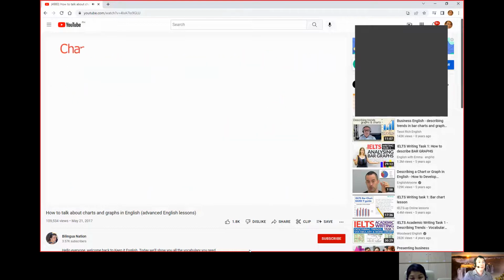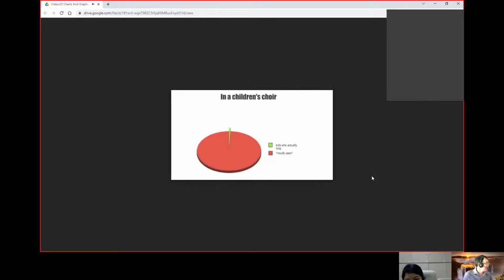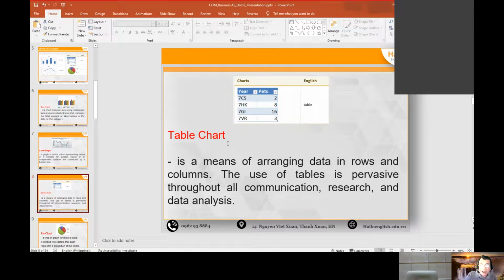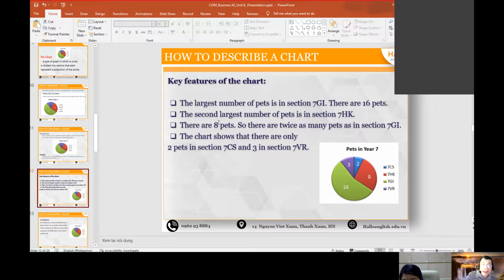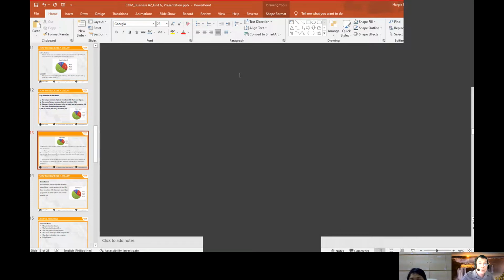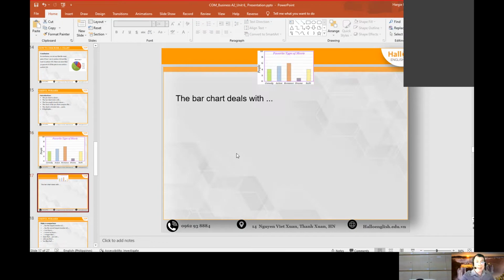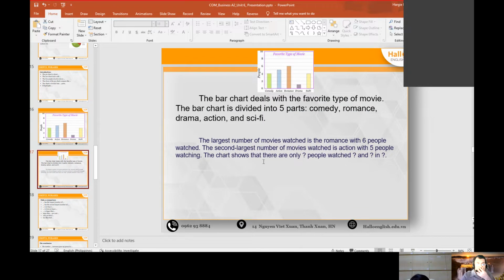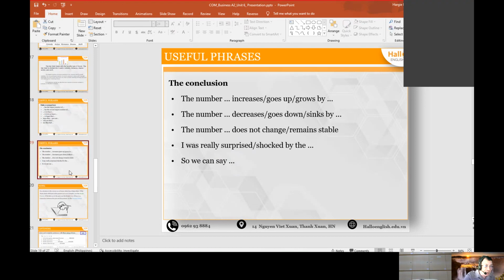Teacher Hargie - Student Thuy Com. Business A2 Unit 6